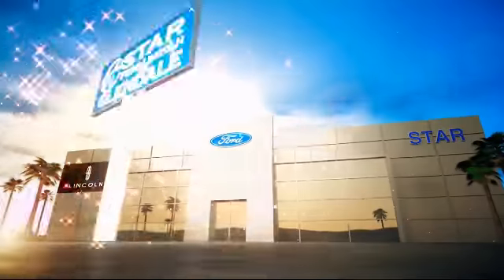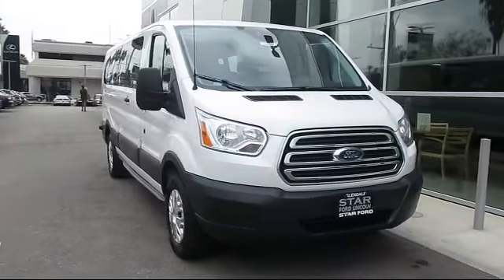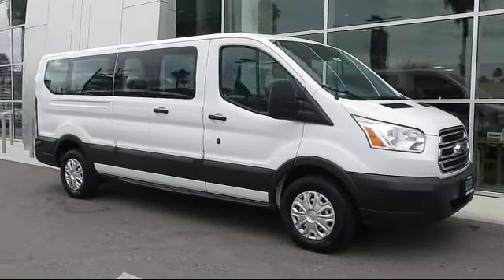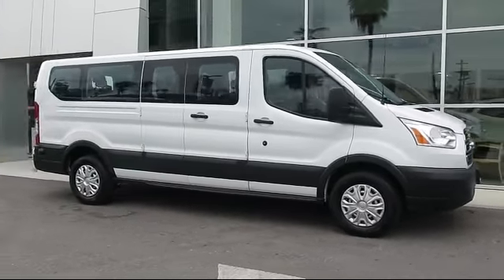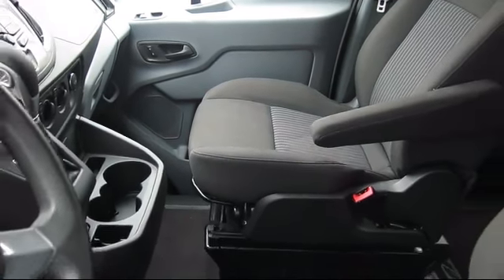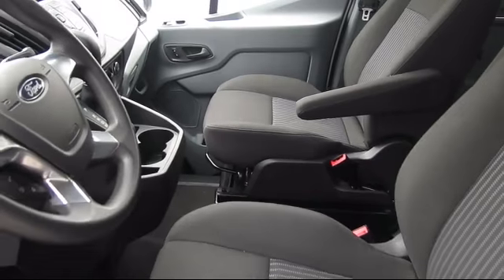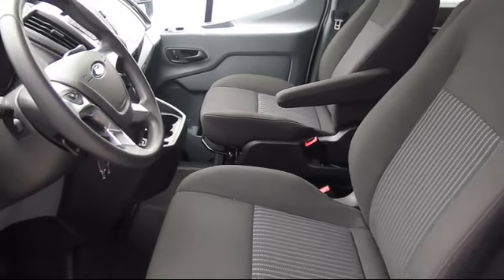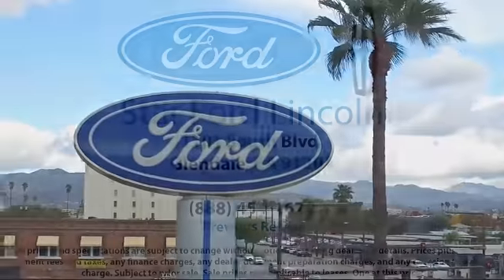2016 Ford Transit-350 3d Low Roof Wagon Glendale Burbank Pasadena Los Angeles Covina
2016 Ford Transit-350 3d Low Roof Wagon Stock Number: R10006 Vin:1FBZX2ZM6GKA67886  Previous Rental.

1100 S. Brand Blvd.